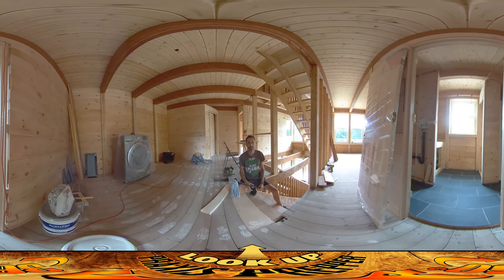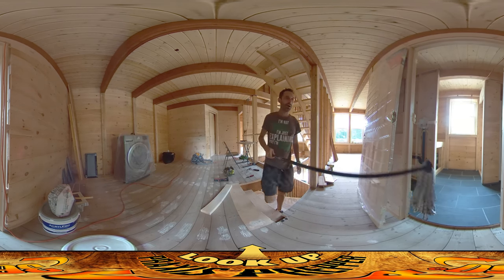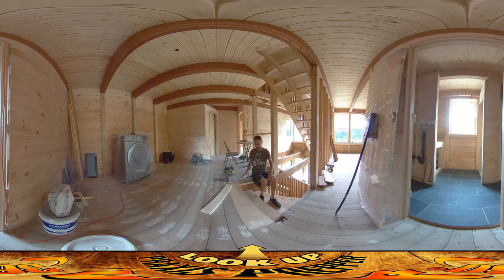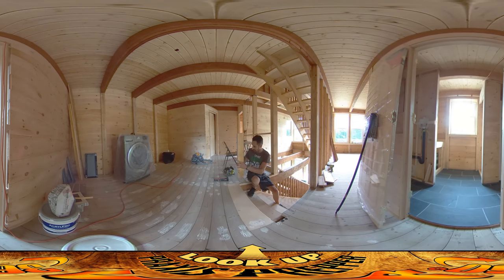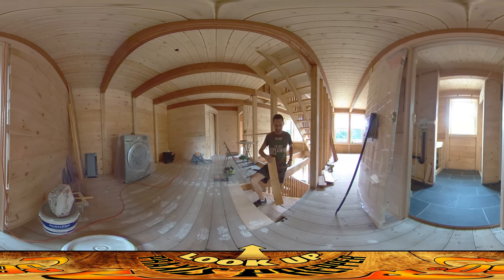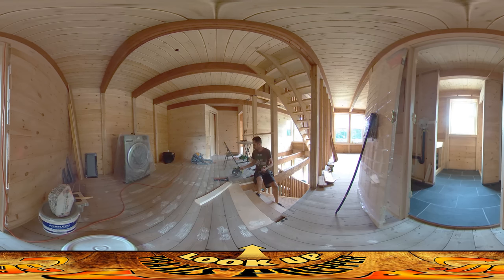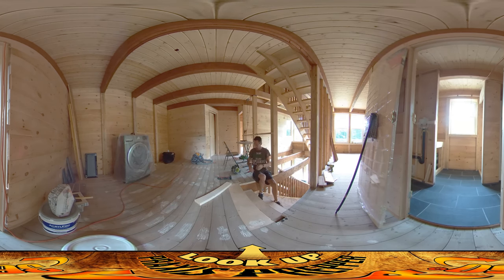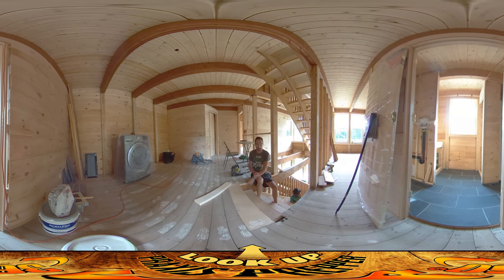Homestead Building - How to Mop, Building Railings Around Stairs